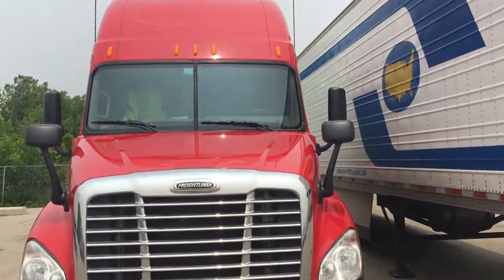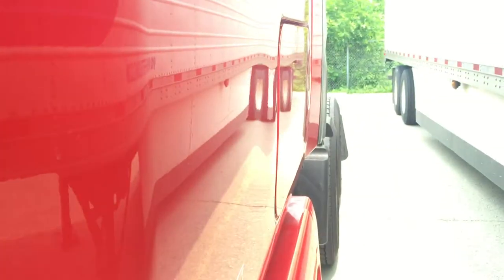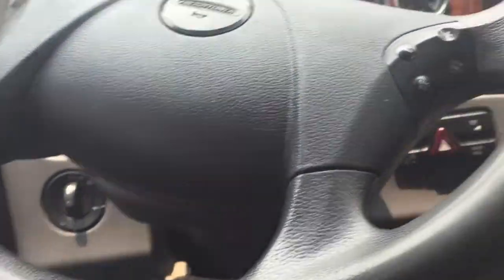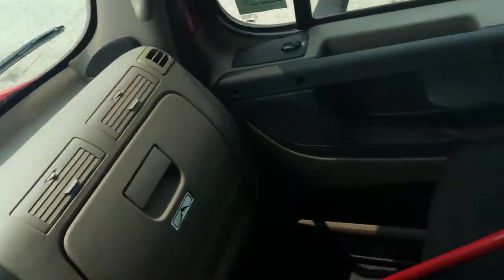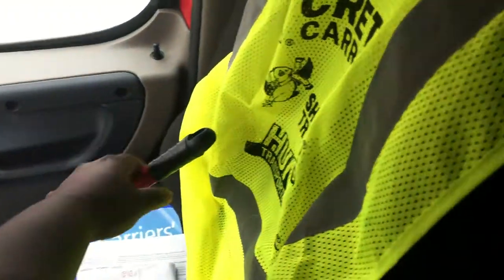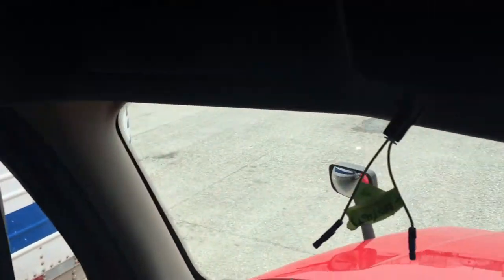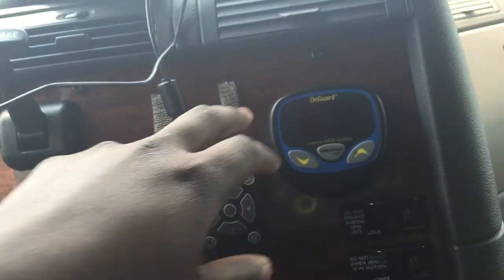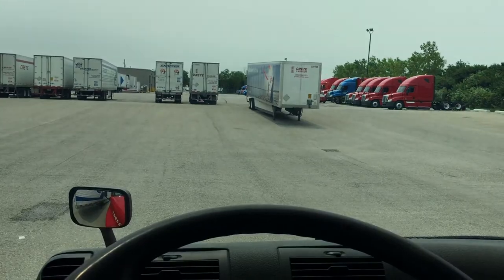2012 Freightliner Cascadia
Quick tour of my Freightliner Cascadia